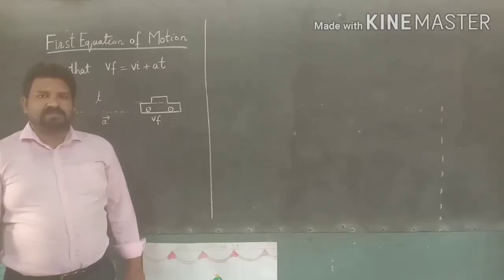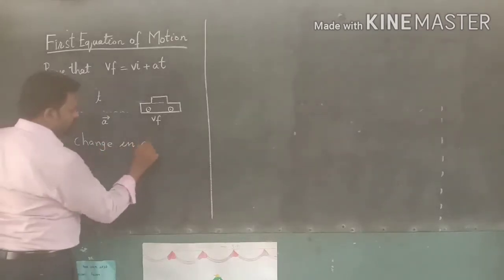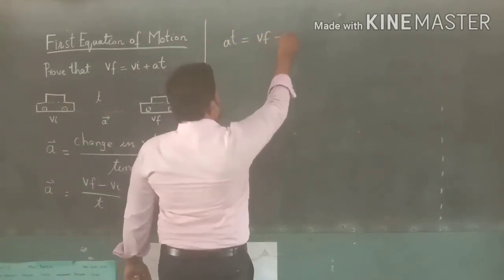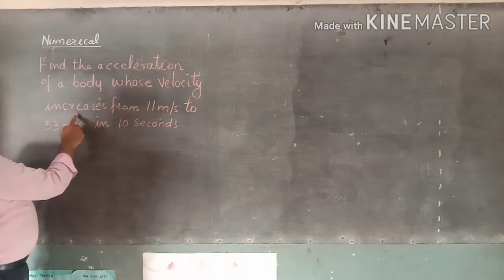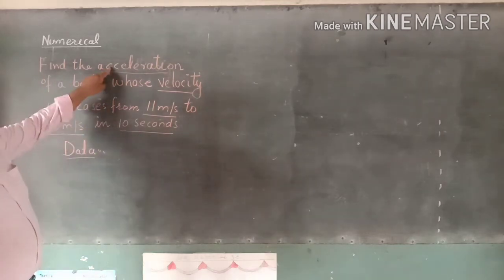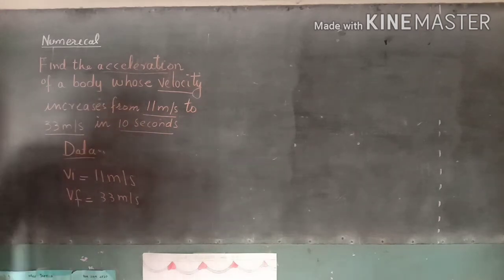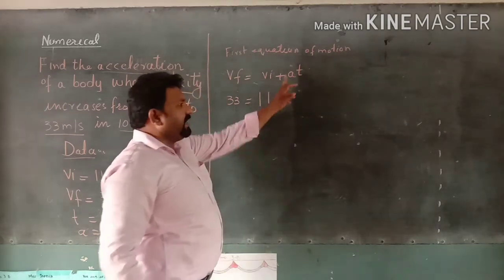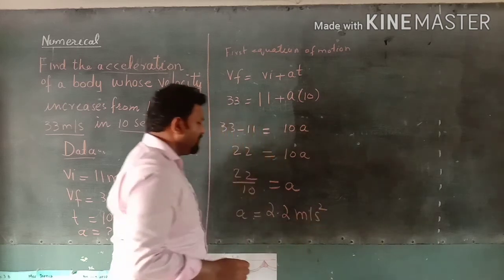First equation of motion l Physics l SA academy